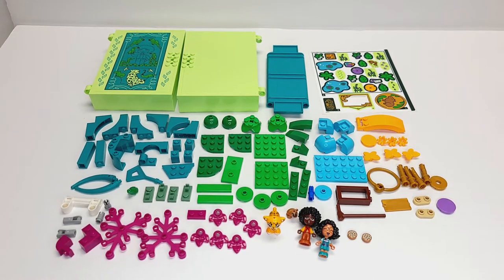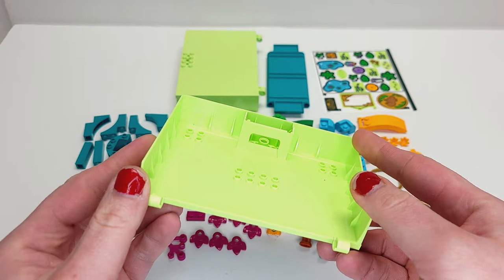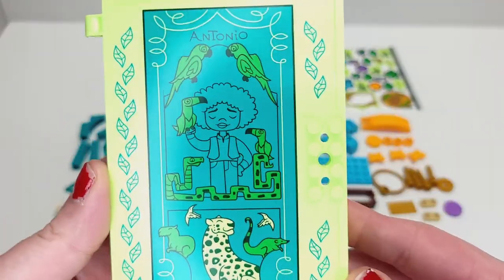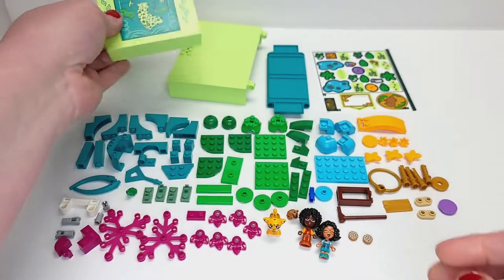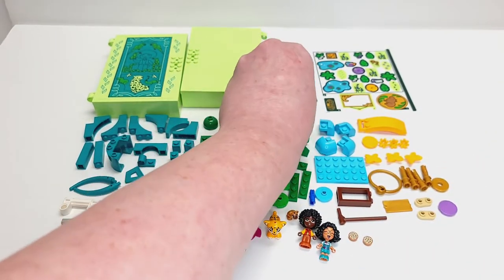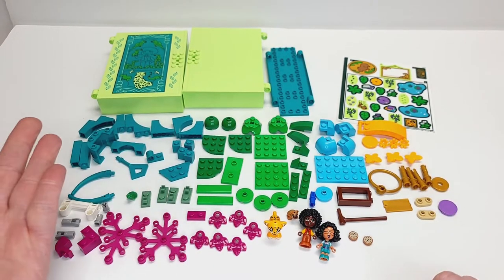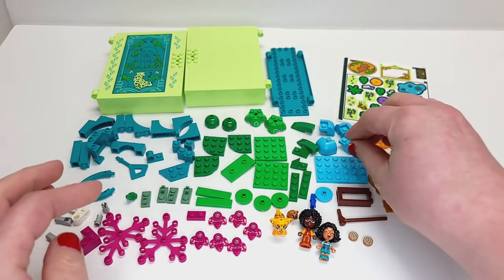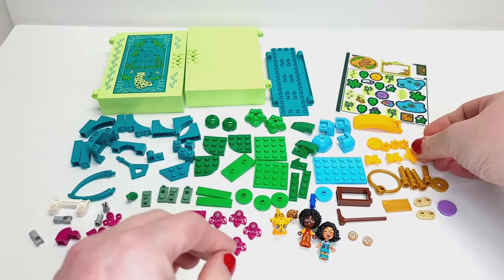LEGO DISNEY PARTS REVIEW! Antonio's Magical Door! #43200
In this video I check out the parts in the 2021 Lego set Antonio's Magical Door! Lego set #43200 is an interesting storybook containing lots of beautiful colorful parts! With 99 pieces and wonderful stickers! Check it out and let me know what you think of the video!